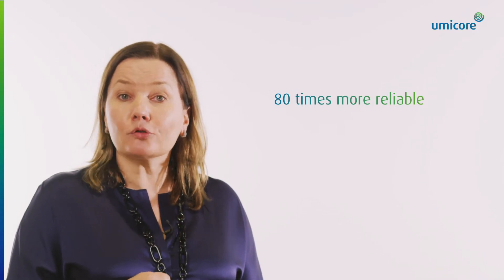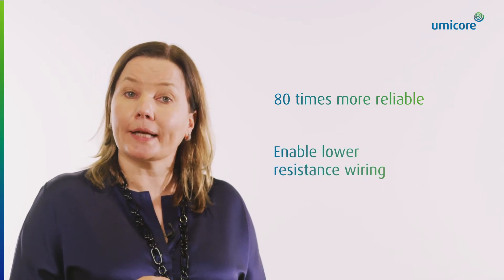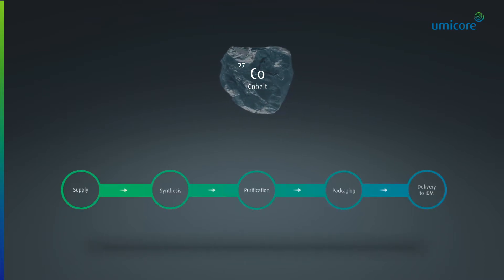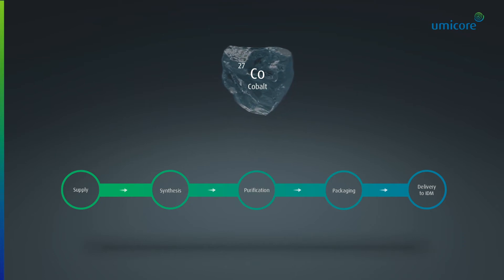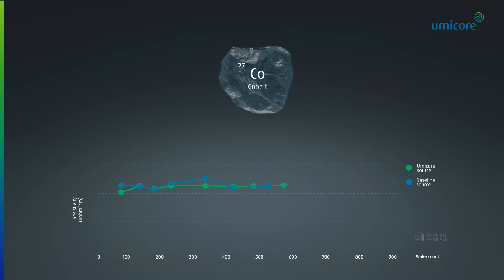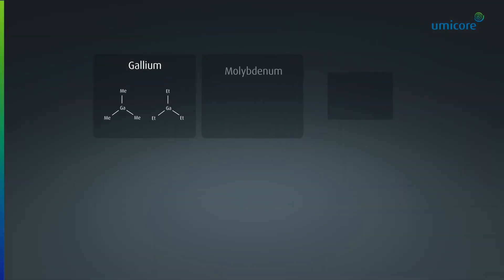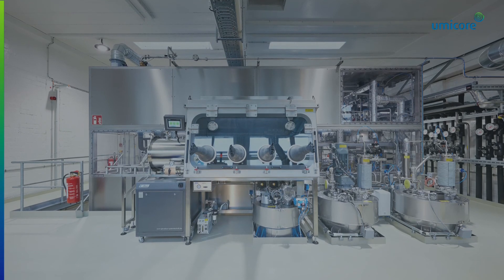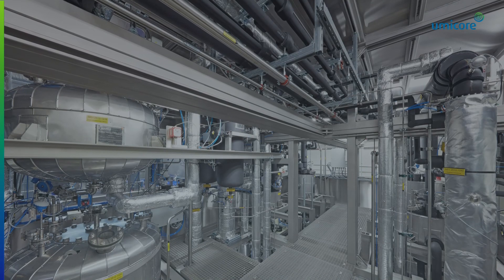ALD/CVD precursors: essential to the semiconductor world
In semiconductors, cobalt is used to replace copper to enable lower-resistance wiring at very small dimensions. Umicore has a broad ALD & CVD precursors portfolio including various differentiating cobalt precursors.

Here is Chapter 5 of our series on enabling a sustainable semiconductor material value chain hosted by our CTO An Steegen. Discover more in the video.